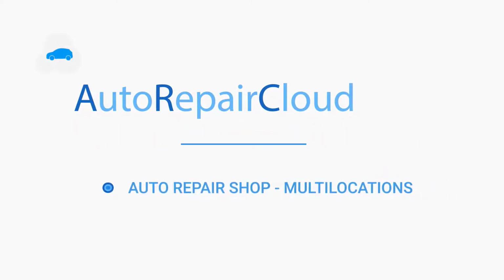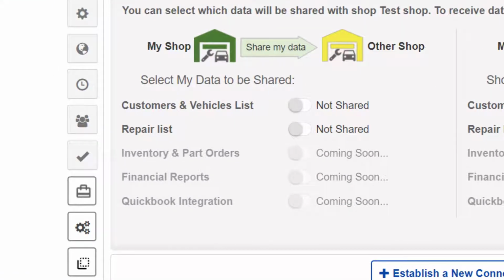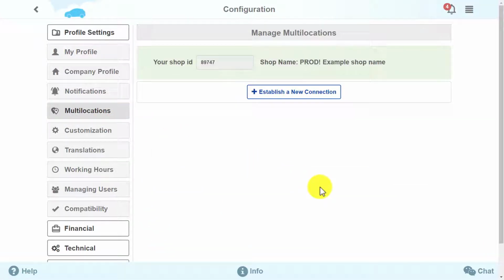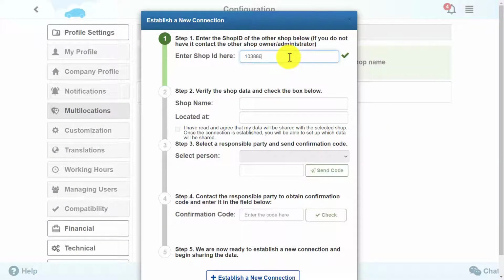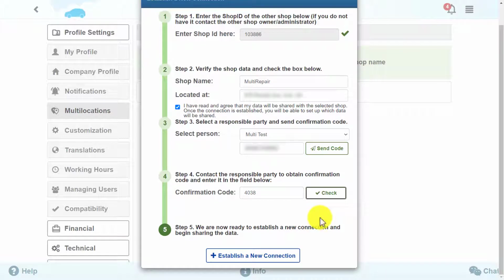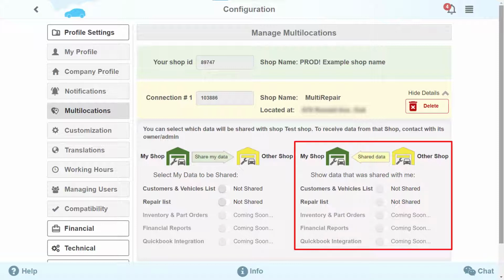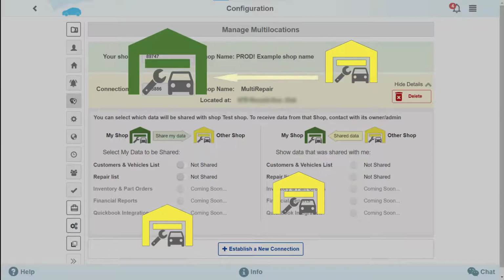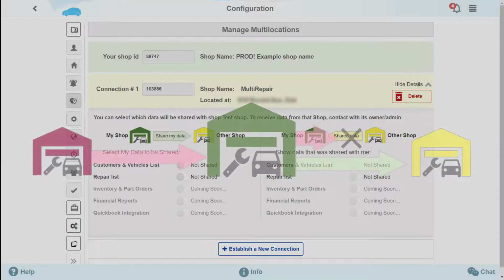AutoRepair Cloud - Multilocations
In this video you will see how to set up multilocations functionality in AutoRepair Cloud Shop Management Software.